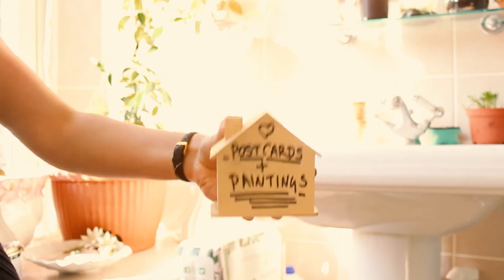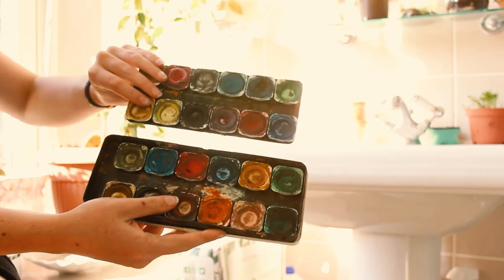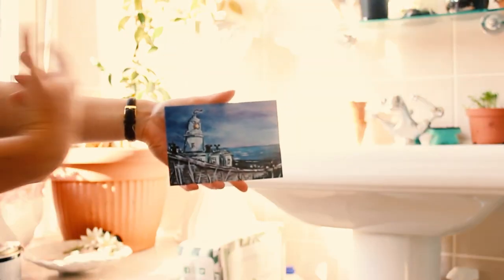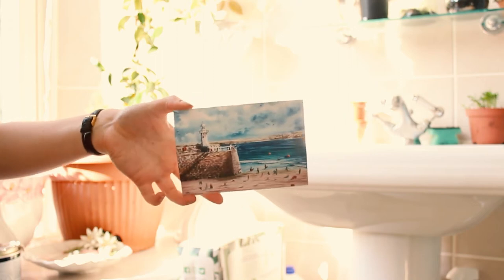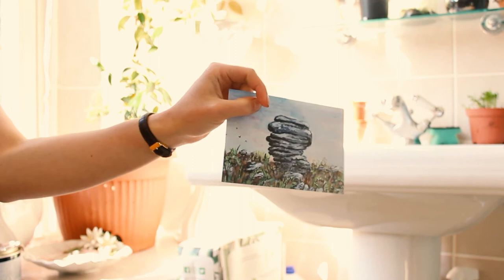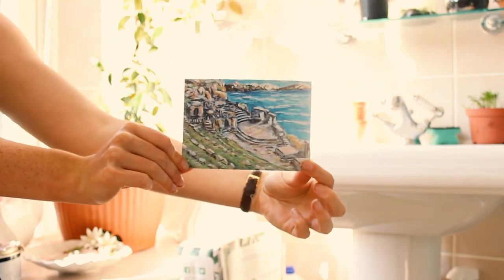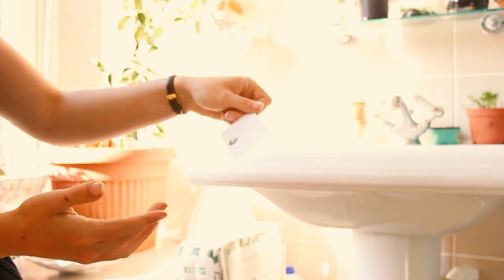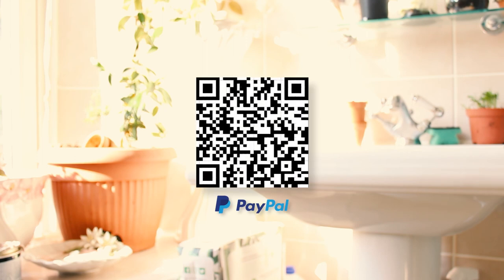Cornish Watercolour Postcards by Lucky Everett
It's taken me far too long to announce my collection of postcards! Most of these have been painted during the pandemic, so it's a dream to be out and about with them. The set is always growing and changing. My grandpa used to paint the most beautiful watercolours, mine are no where near as perfect as his but I wish he could see all the happy people posting them.

A massive thank you to everyone who has bought them so far. You've all made my post covid summer a delight. x